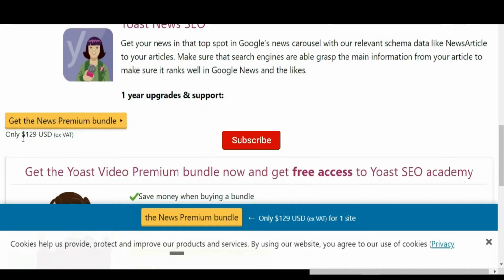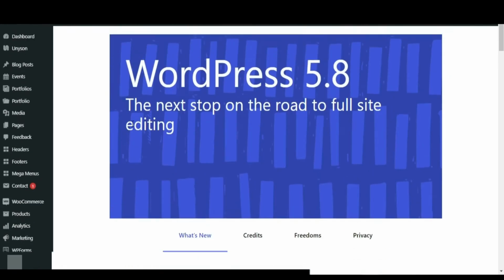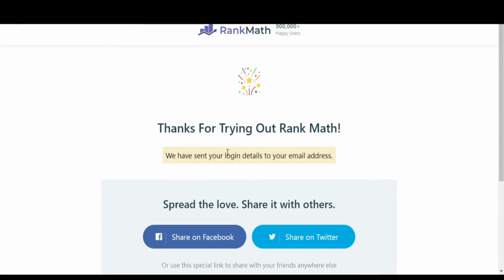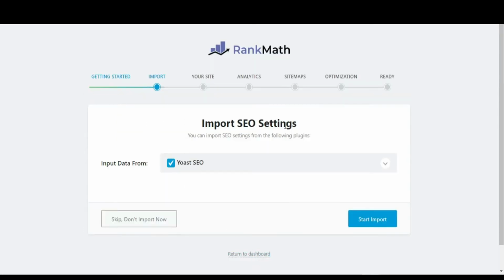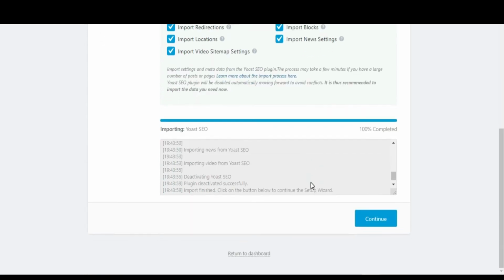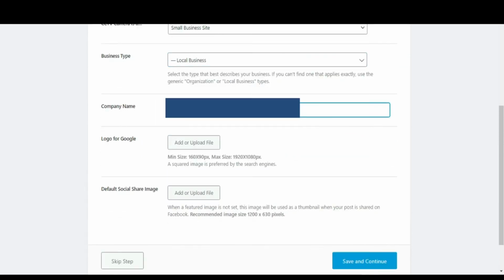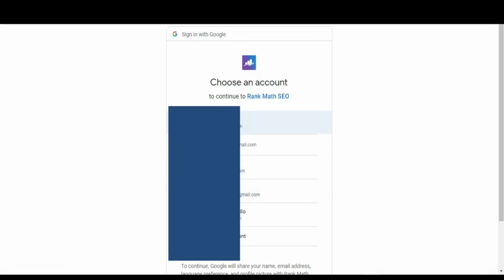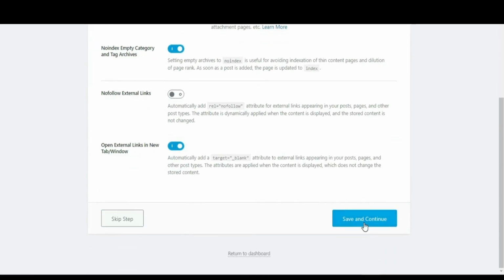How to migrate from yoast to rank math-rank math vs Yoast SEO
Rank math: How to migrate from yoast to rank math-rank math vs Yoast SEO. Migrating from other SEO plugins is easier with Rank Math, your data gets migrated carefully so that you don’t lose anything in this process and don’t have to set up all meta tags for your posts once again from scratch. How to migrate from Rank Math to Yoast SEO